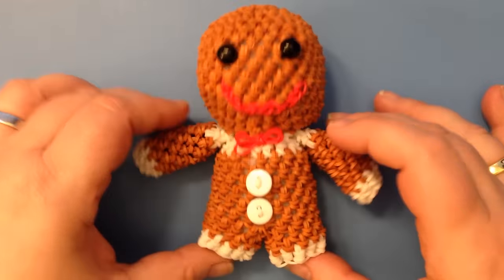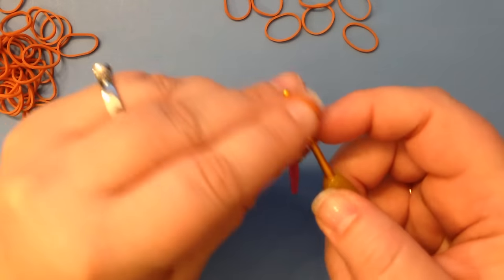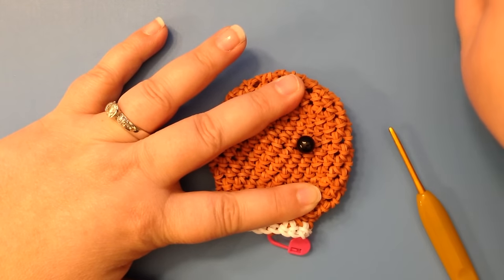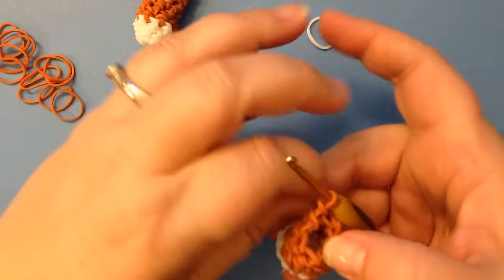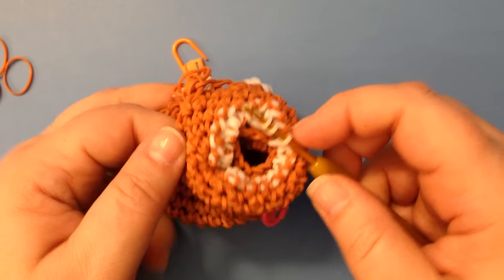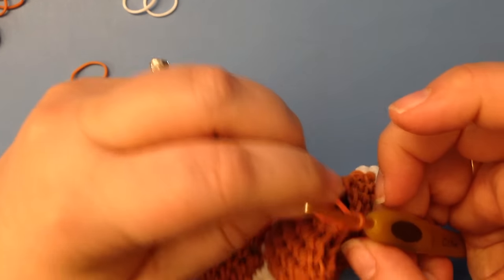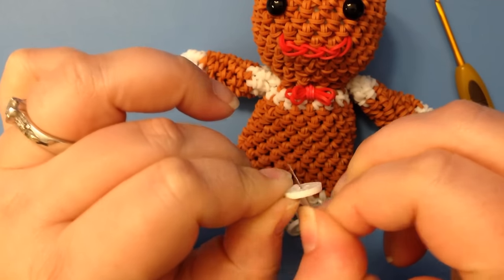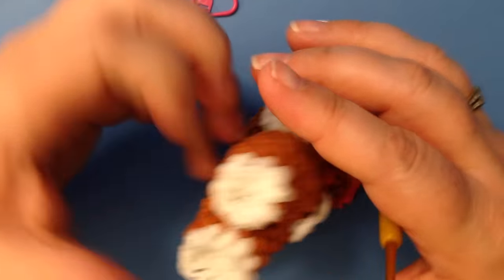Loomigurumi Gingerbread Man Tiny Tot Christmas Figure - amigurumi w/ Rainbow Loom Bands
1. Using any social media forum such as, but not limited to, Google, email, Blogger, Twitter, Instagram, Etsy, Facebook as long as you provide a back-link or the URL of the content you wish to disseminate; and
2. You may display photographs of creations you've made using these instructional video's providing you credit the designer